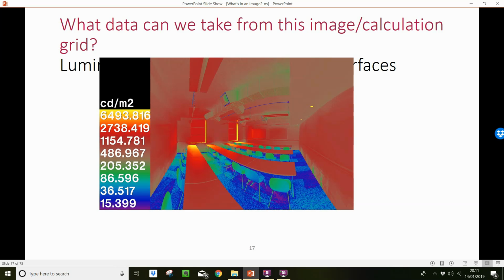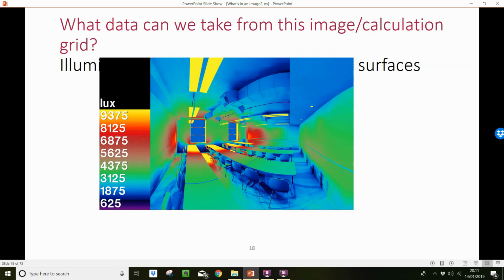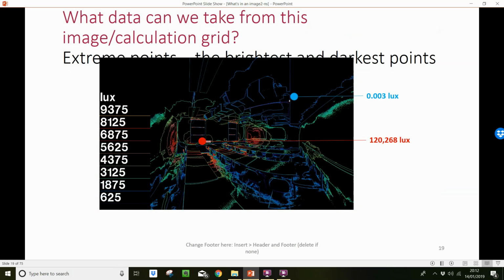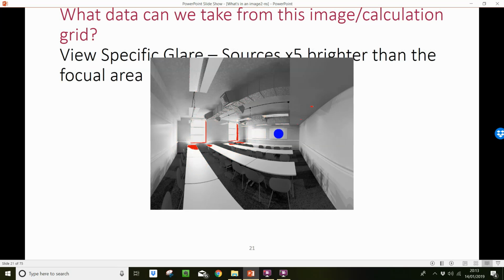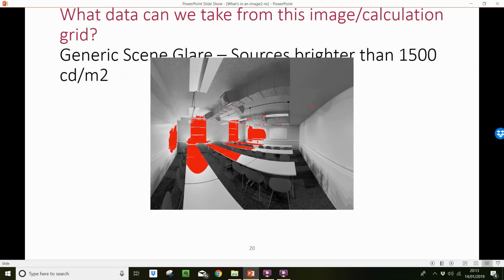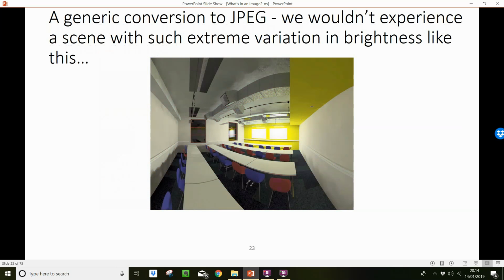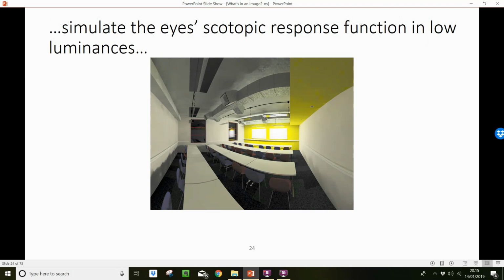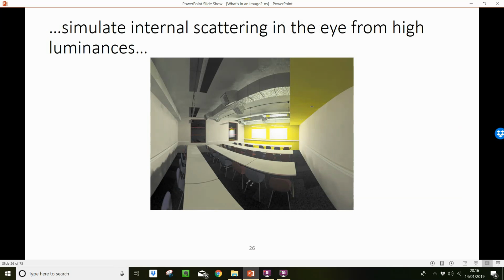2 Analysing HDR images